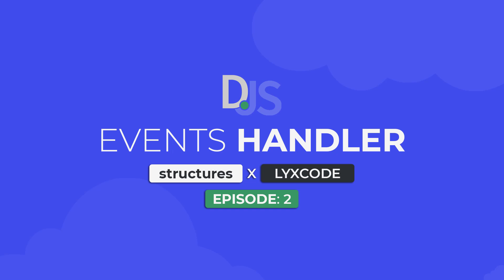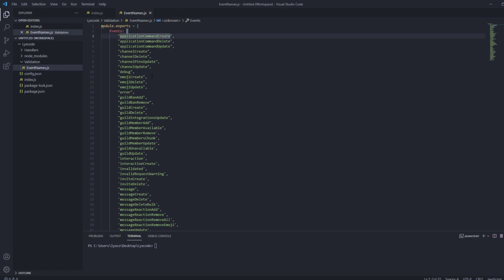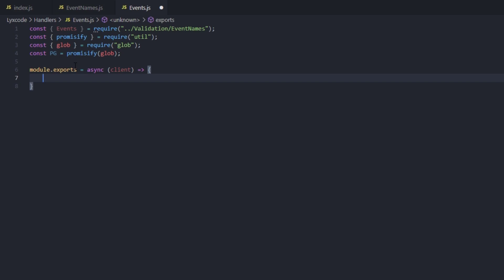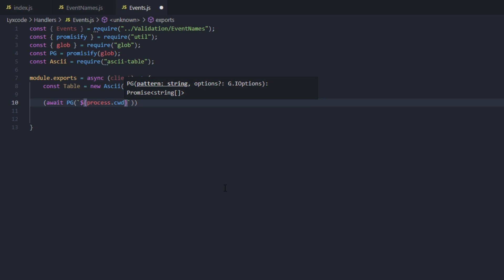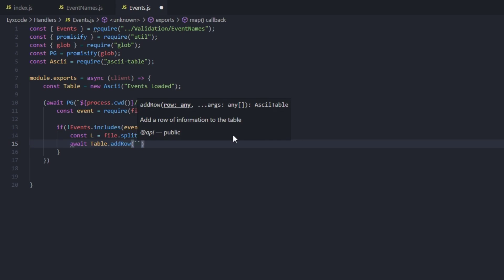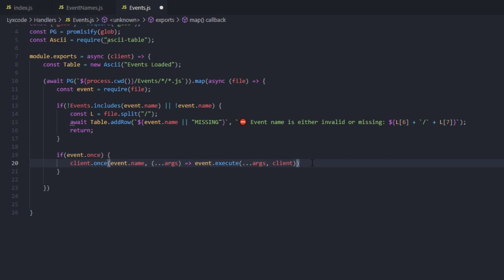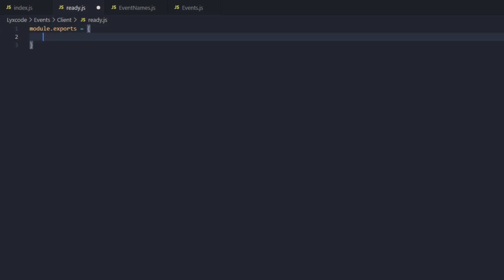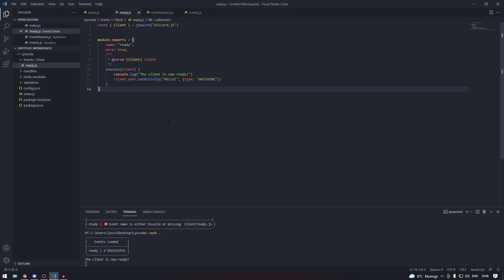Event Handler + Validation | Discord.JS Series | #2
Create your advanced by easy to code event handler, that will handle all of your events inside their catagories and error handle names with the validation system with a cool console log!

Timestamps:
00:00 Intro
00:21 Removing Old Event
00:43 Intents Calculating
01:19 Creating Handlers + Validation Folders
1:32 Creating The Validation Array
2:02 Coding The Event Handler
11:20 Creating Our First Event
11:56 Testing, and showcasing